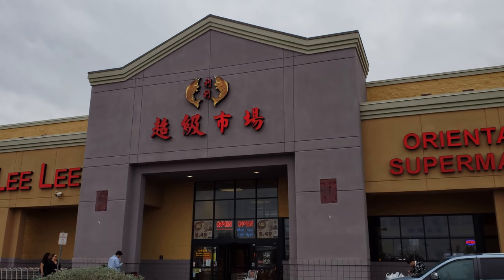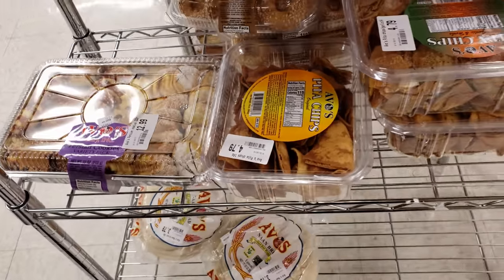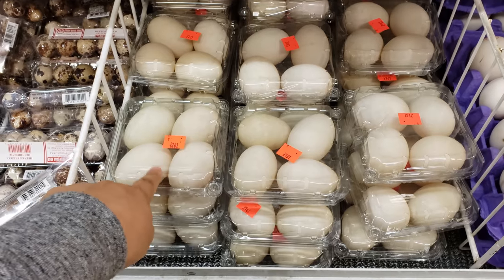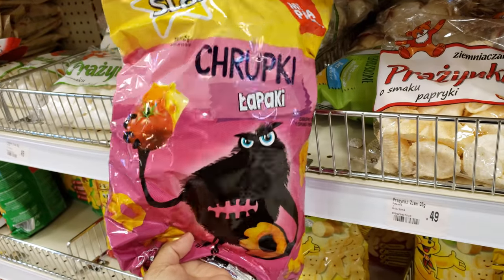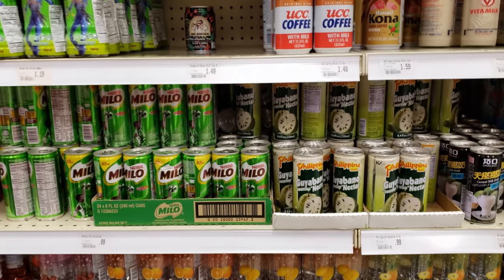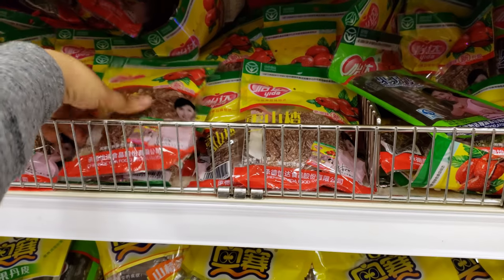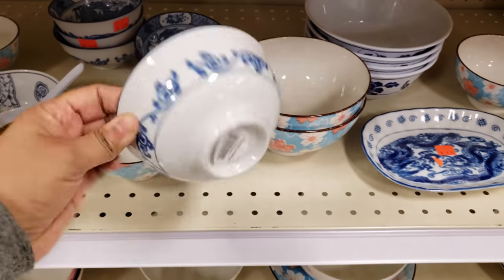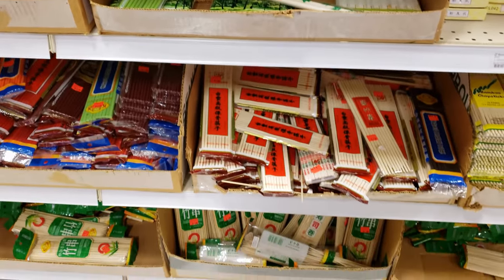SHOP WITH ME FIRST TIME IN LEE LEE'S ASIAN MARKET 2019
This is my first time at this Asian Market. My kids just really want all the good candy my son loves fish jerky . I know sounds gross but hey he loves his food lol. Shop with me and look at all the goodies and sweets. They carry organic gluten free candy.

shopping at Asian marketplace.